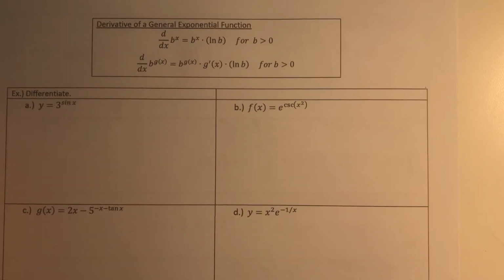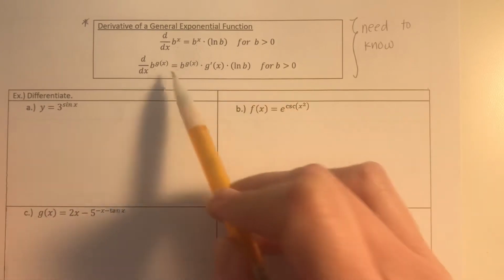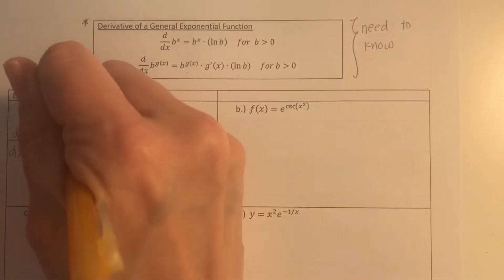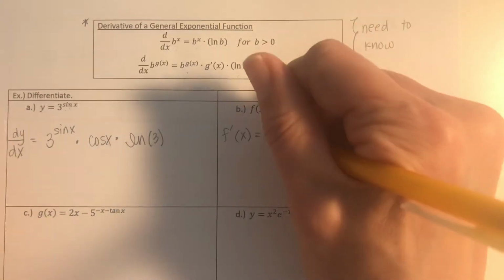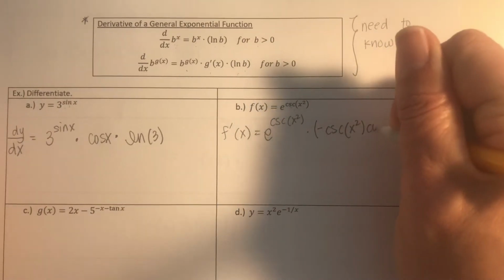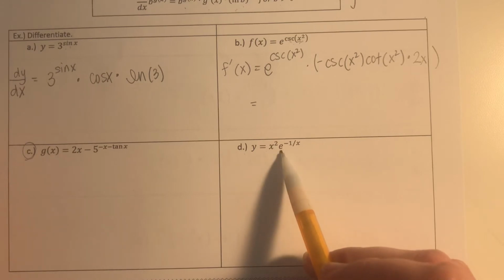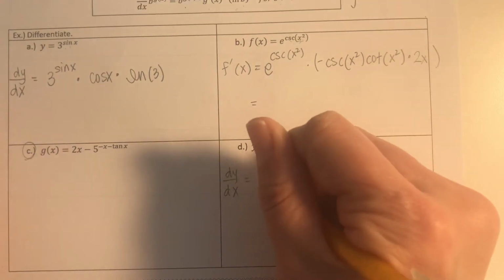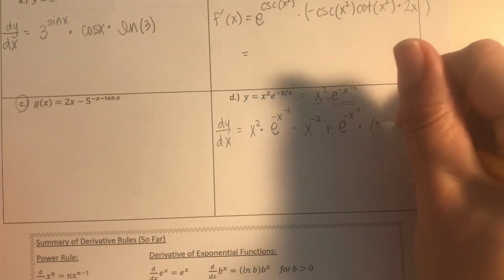3.4 Notes 3